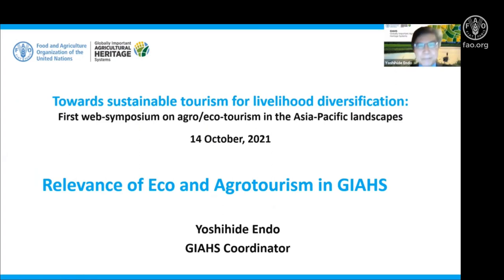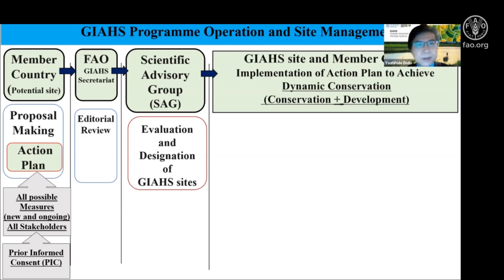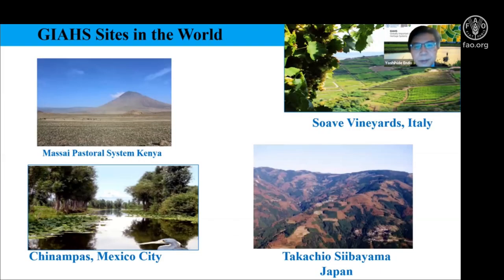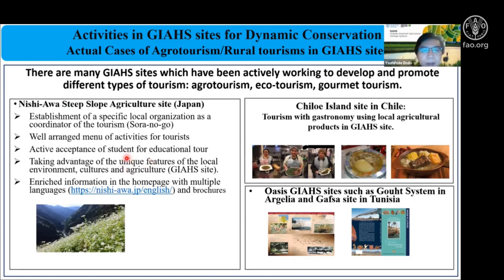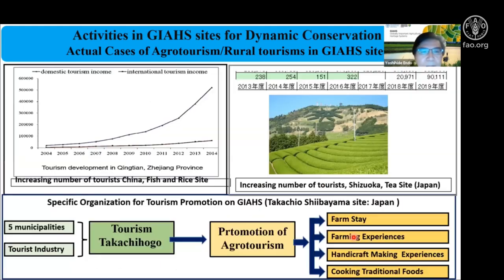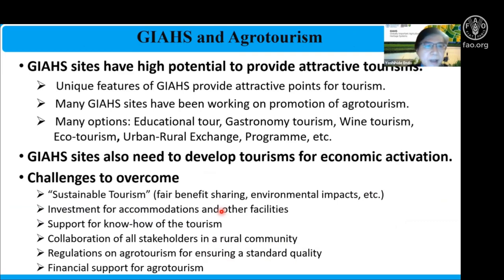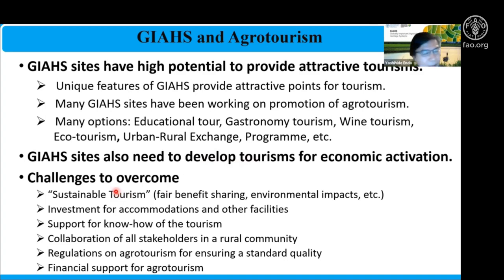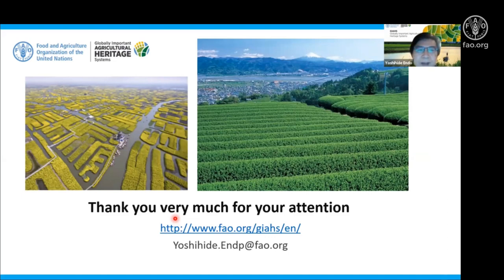Relevance of Eco and Agrotourism in GIAHS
Yoshihide Endo, team leader of GIAHS FAO
Focus: How agrotourism and its similar activities could contribute to achieving good management of GIAHS sites and rural development